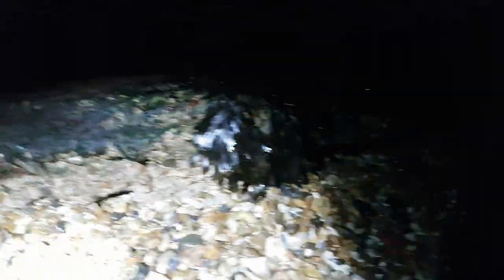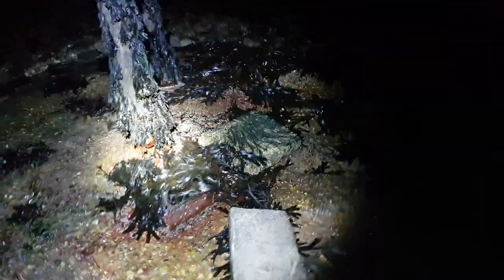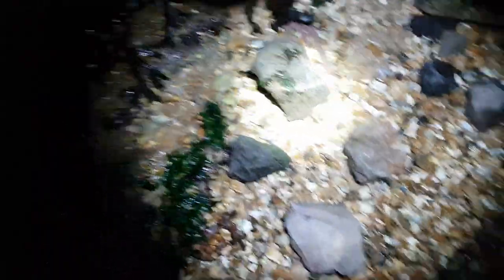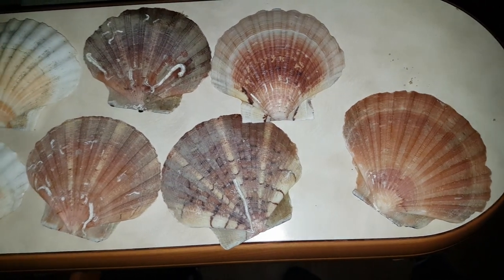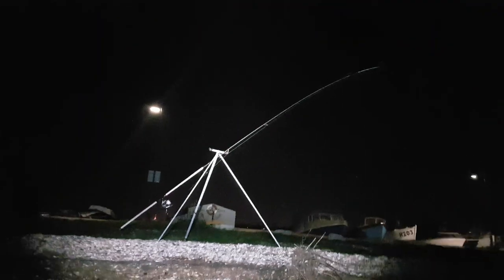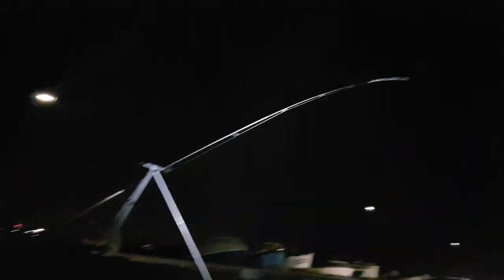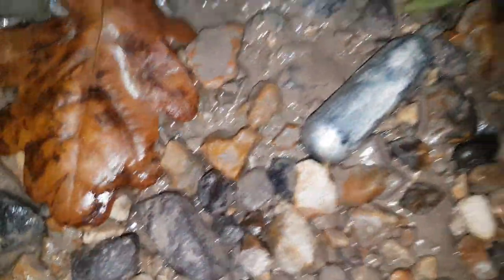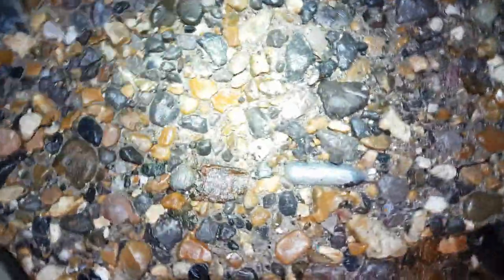Fishing by the RNLI Eastney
13/12/19 - I fished 1/2hr down and 2 hrs up
and searched for my lost tackle